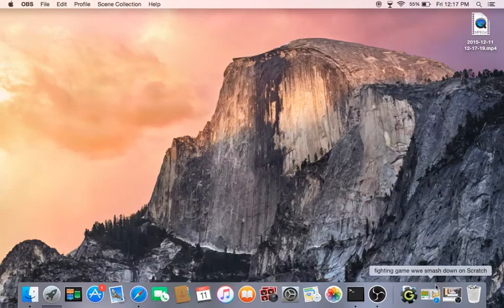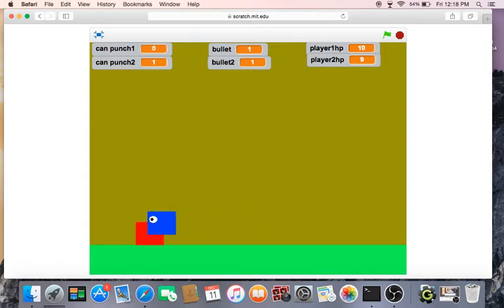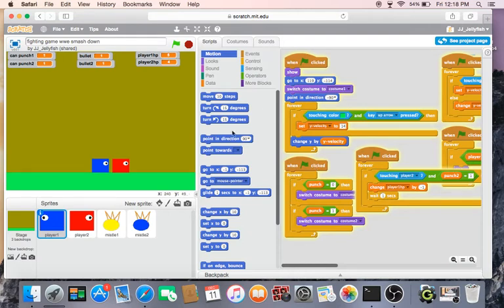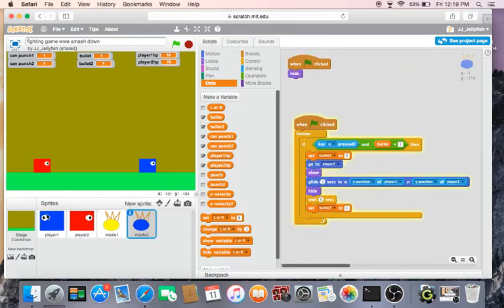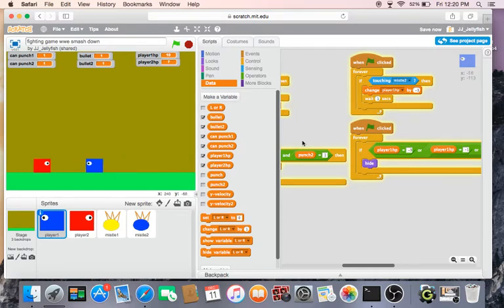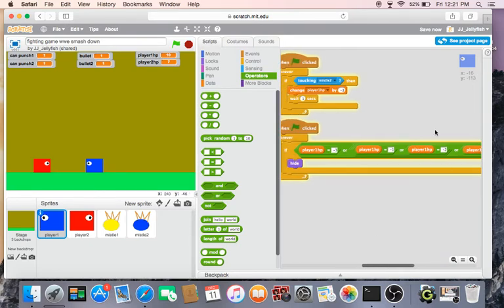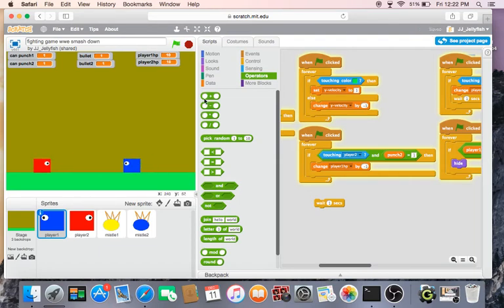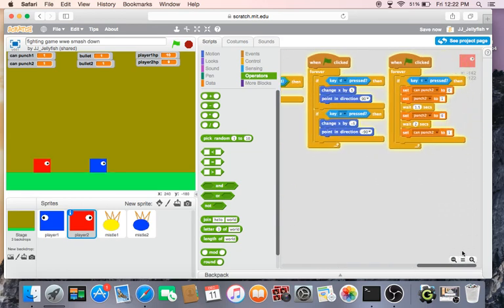scratch tutorial on how to make a combat/fighting game (part3)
in this tutorial i will show how to make the player damage